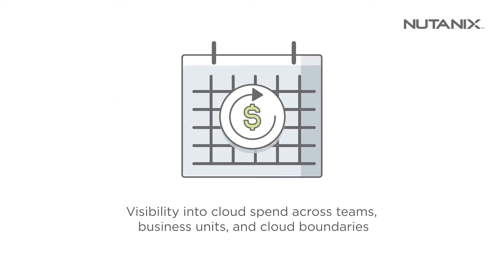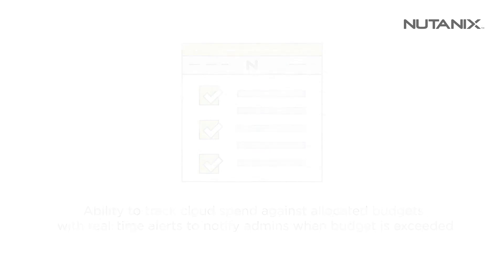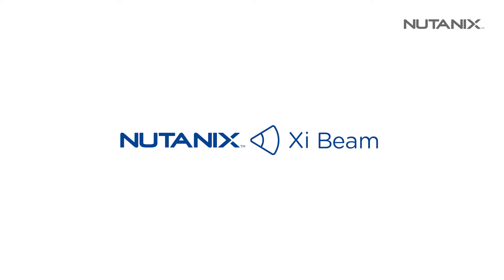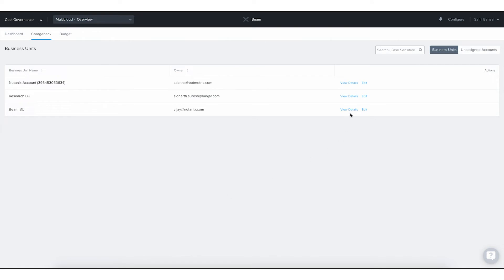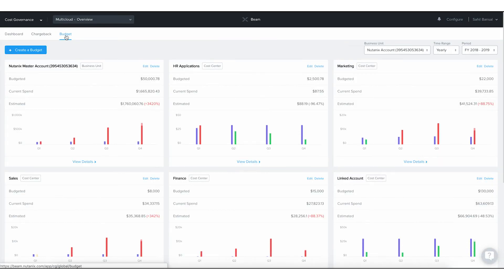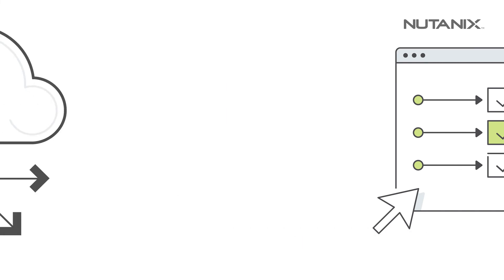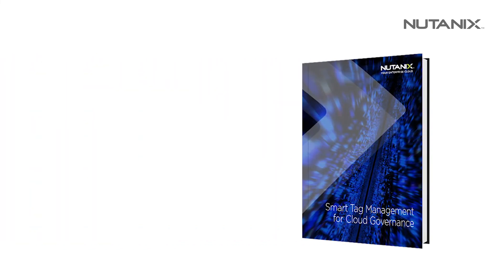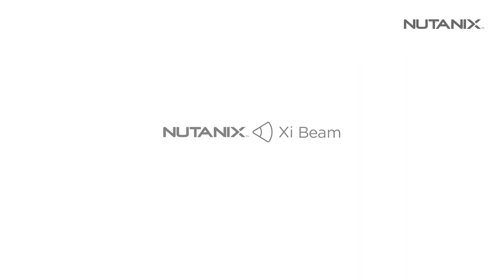Xi Beam Chargeback & Budgeting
Xi Beam has extended budgeting and chargeback features to multi-cloud environments, providing our customers with the visibility and control needed to keep their spending within allocated budgets across the major public cloud providers.